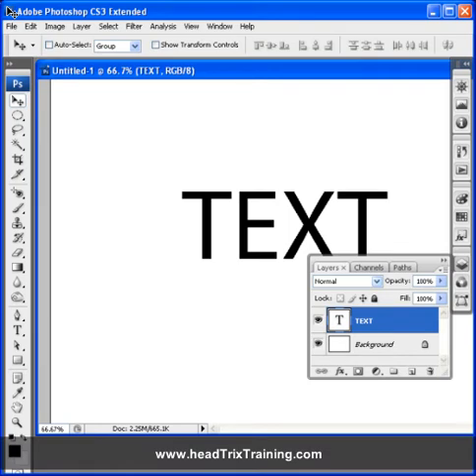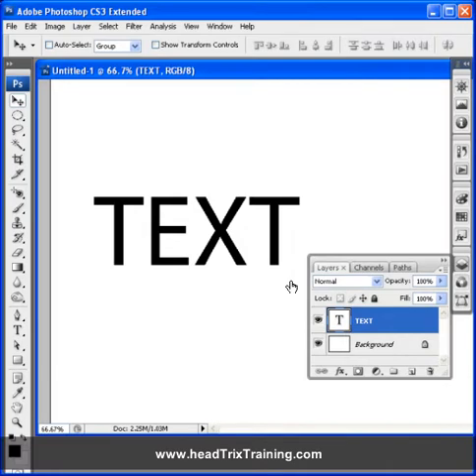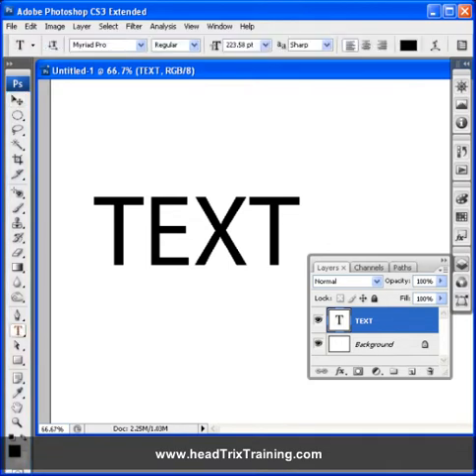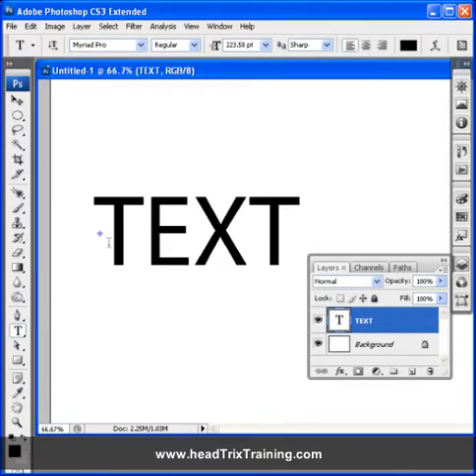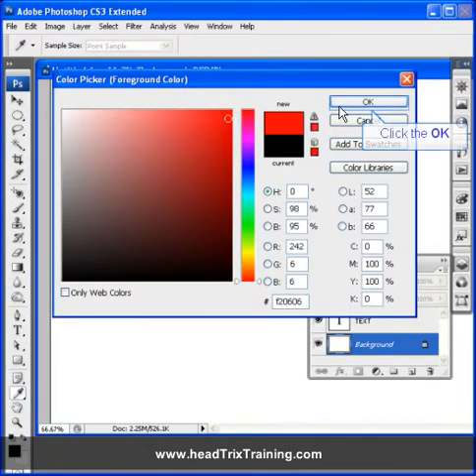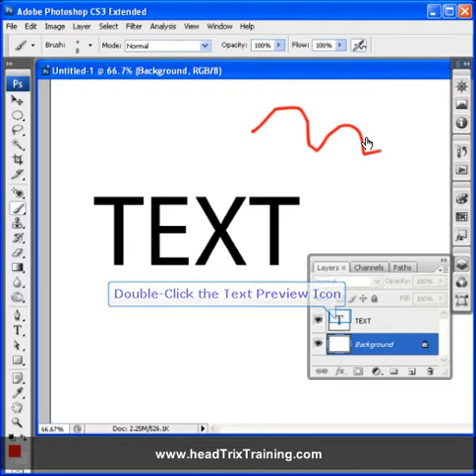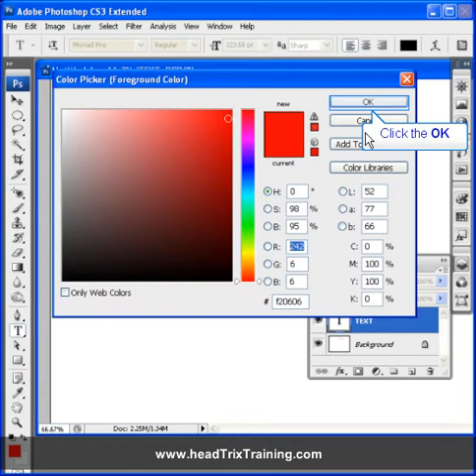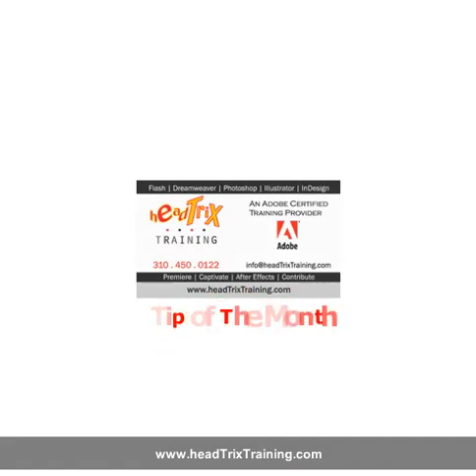Photoshop Training Tutorial | Text Tool Trick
ADOBE PHOTOSHOP TRAINING TUTORIAL

In this Adobe Photoshop training tutorial, Adobe Certified Instructor, Mark Itskowitch, from headTrix in Los Angeles, shows you a very simple tip or trick to quickly edit, and select your text to make changes to font, font size, color or the text itself.

A very quick and simple way to select your text layer, select the text tool and to select your text with one double-click. All you have to do is double click the T on the text layer that you want to edit. It selects the layer, selects the Text tool and selects the text so you are all ready to edit!

Learn all this and more in our Adobe Photoshop Training classes.
We offer Adobe Certified Photoshop Training classes in Los Angeles
Austin | Dallas | Houston | Newport | Phoenix | Sacramento | San Diego | San Francisco
and many other cities throughout the country via our partner network.

headTrix offers Group Photoshop Classes,
1-on-1 Photoshop Training, Live Online Instructor-Led Photoshop Training,
and Onsite Photoshop Training nationwide.

Design Graphics, Retouch Photos, Create Art
Learn photoshop and become a graphic artist, design websites, composite images, retouch photos, design movie posters, billboards, create art, add zest to your photography, spice up your presentations, or retouch photos! Photoshop is a powerful and fun application.